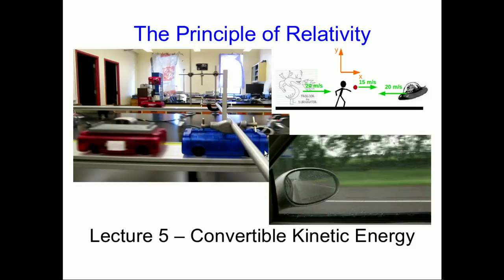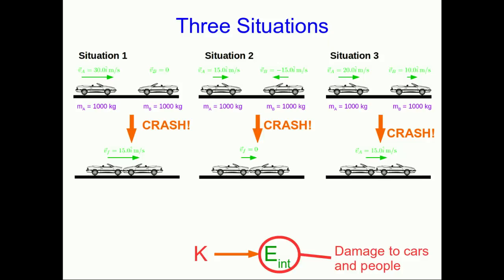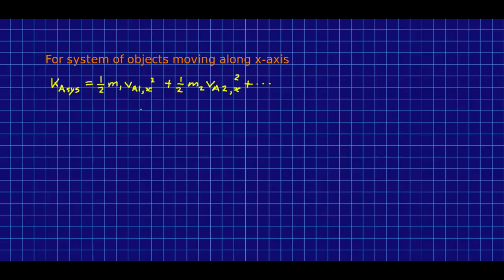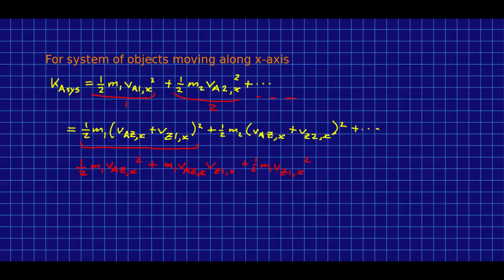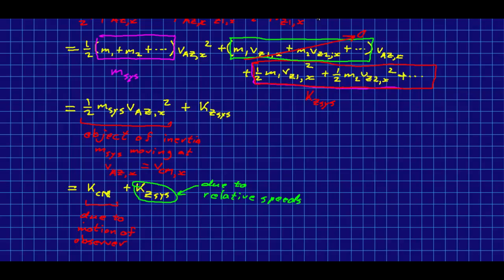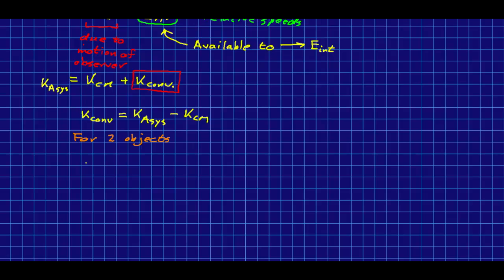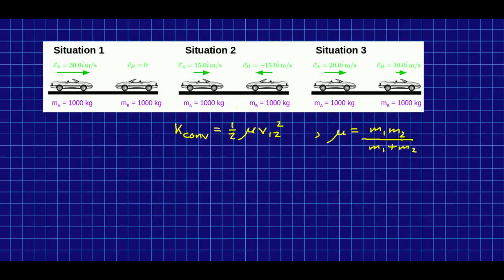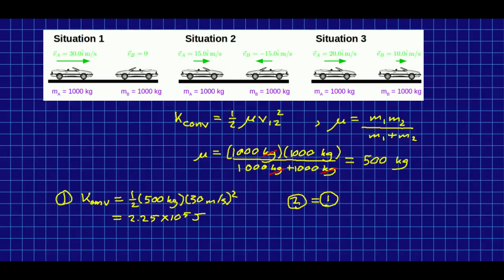CBU PHYS 1104 - Principle of Relativity Lecture 5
An algebra-fest!  Sorry about this!  We need some very useful expressions for kinetic energy in the center of mass frame, but the algebra to get to them is somewhat involved.